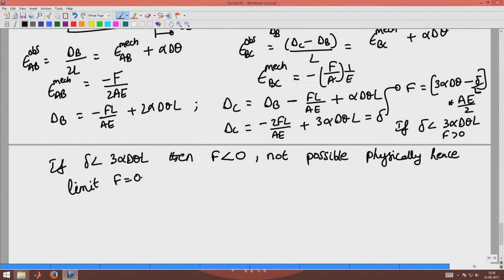Stepped shaft subjected to raise in temperature